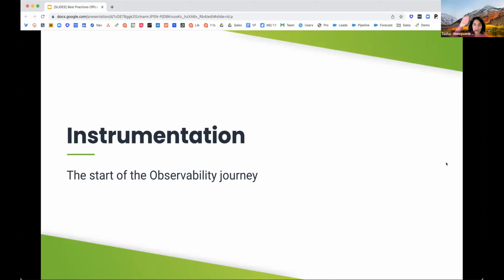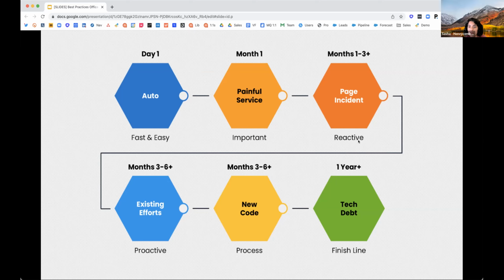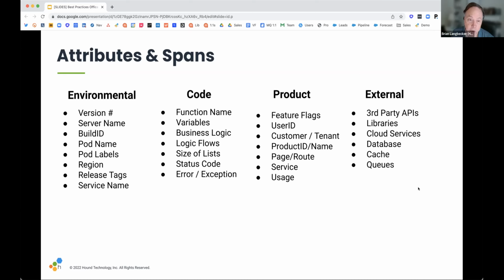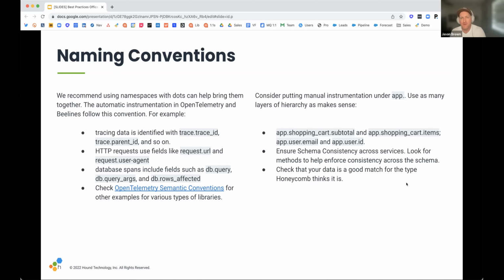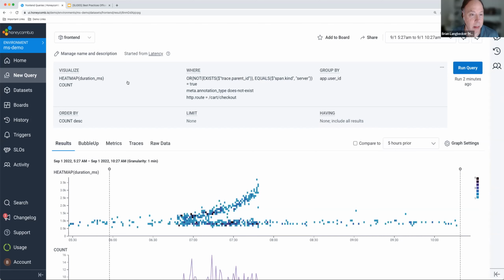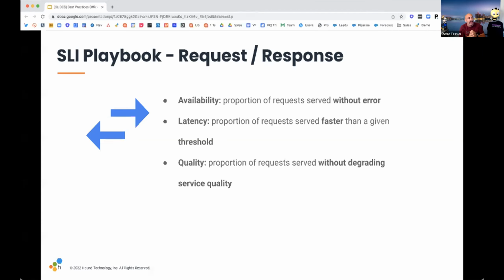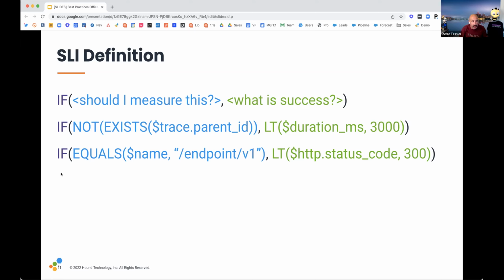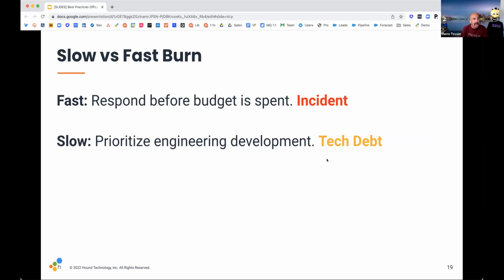Best Practices Using Honeycomb and Terraform Provider With Hashicorp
Join Jason Harley, Honeycomb Senior Customer Architect and Hashicorp Ambassador, along with Nic Jackson, Principal Developer Advocate at Hashicorp, as they demonstrate best practices when using Honeycomb with Terraform. Terraform allows you to codify much of your Honeycomb configuration in the same manner and workflow that you are using to codify the rest of your organization's tools and infrastructure. This session includes a demo on how to create Honeycomb boards with the Honeycomb Terraform Provider.